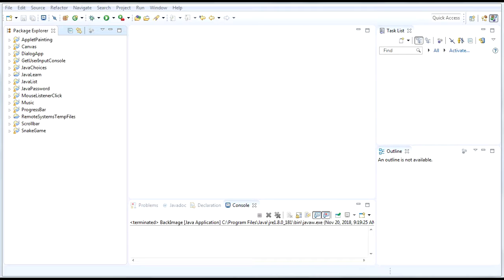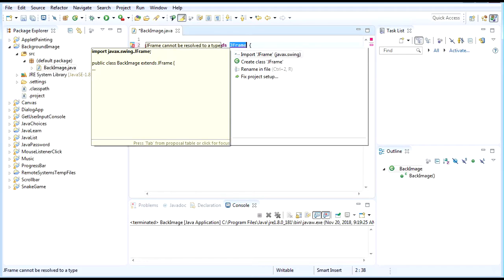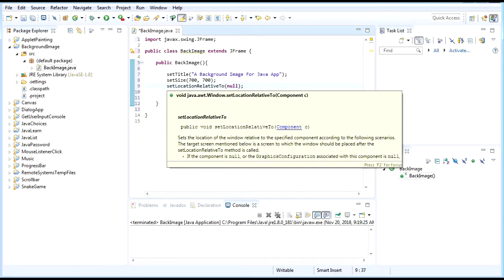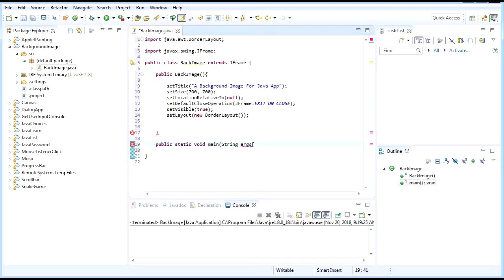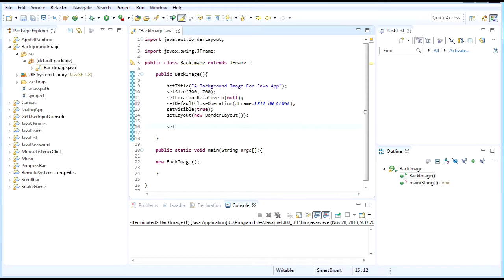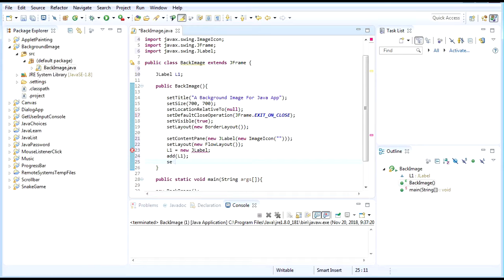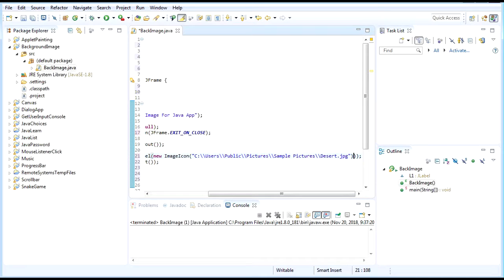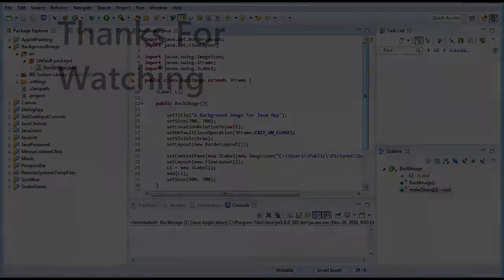How To Add Background Image For Java App *Updated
It's an update to the previous video on how to add background image on java.

Wanna see it in text?